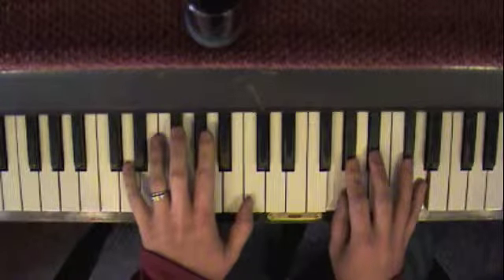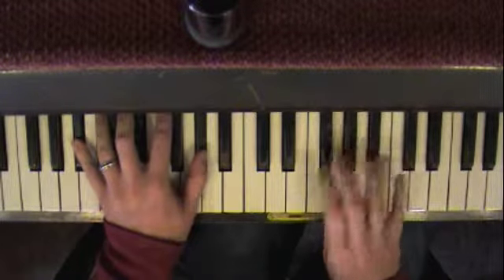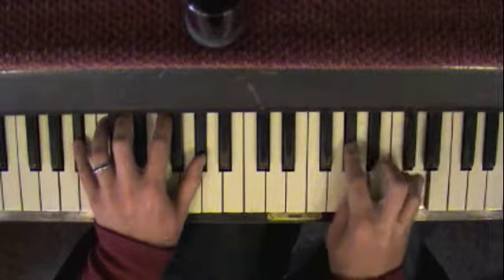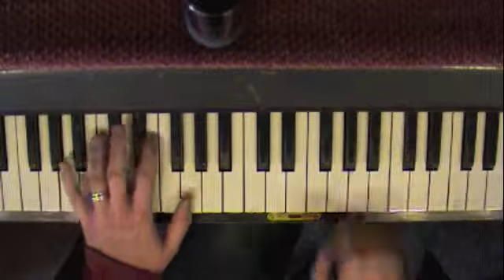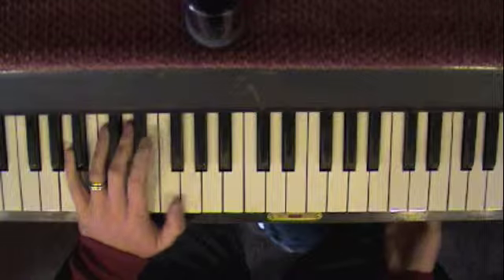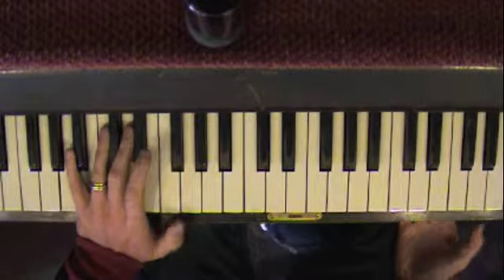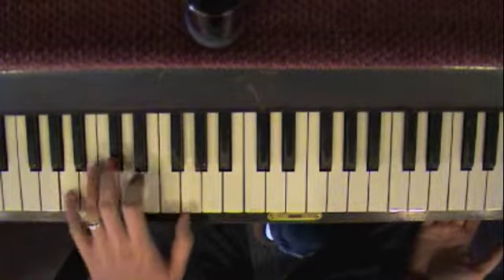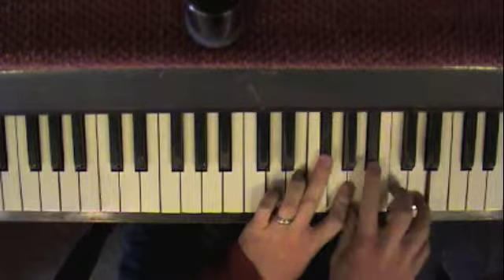beautiful love 2